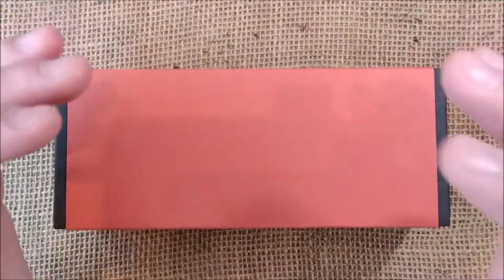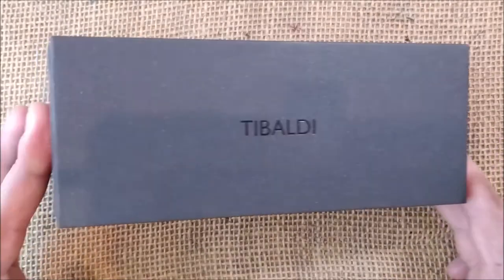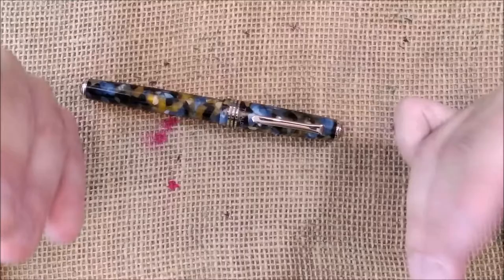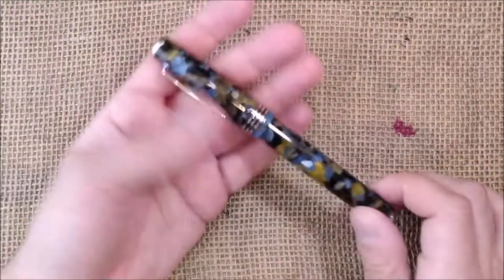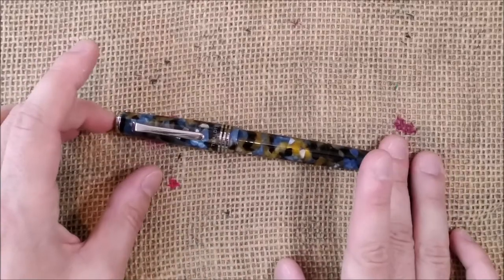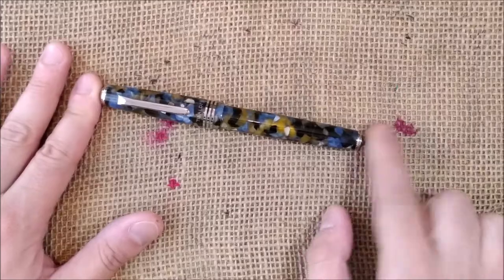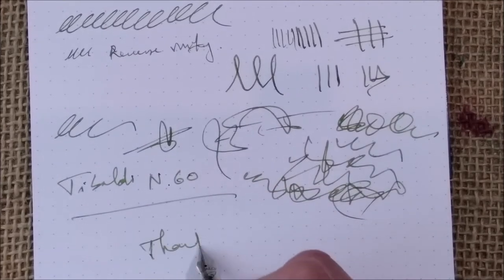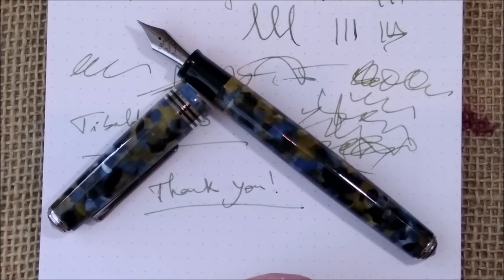Tibaldi N.60 Samarkand Blue - Review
This is my review of Tibaldi N.60 Samarkand Blue fountain pen.